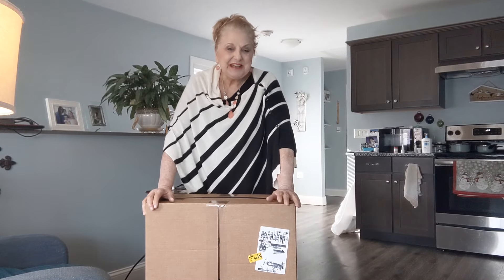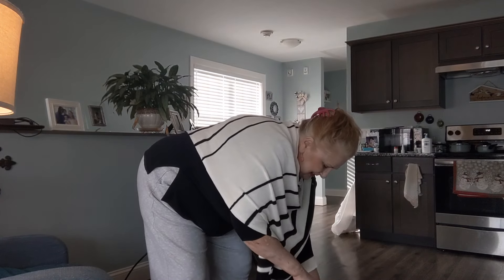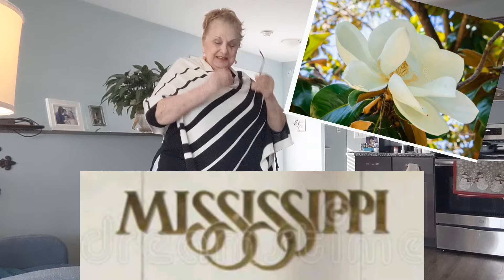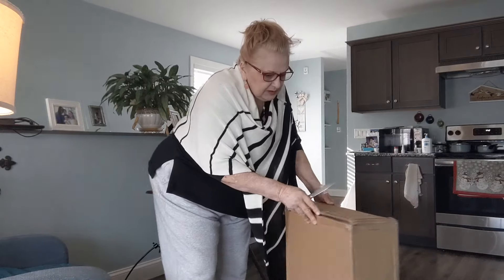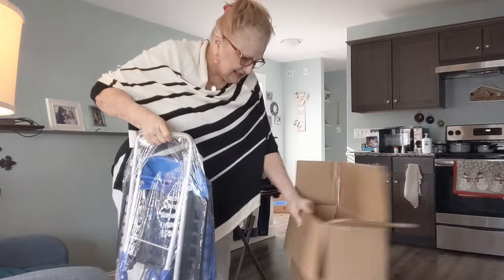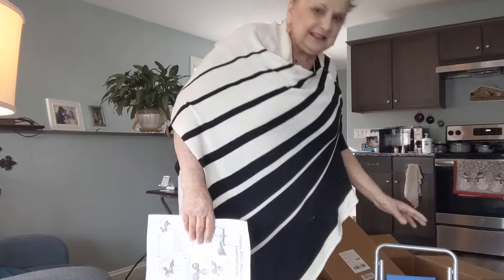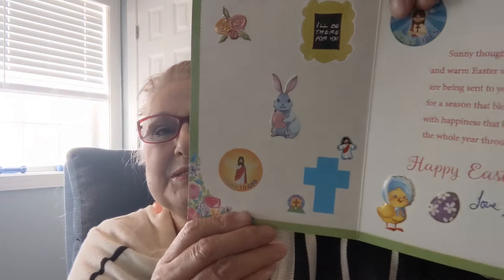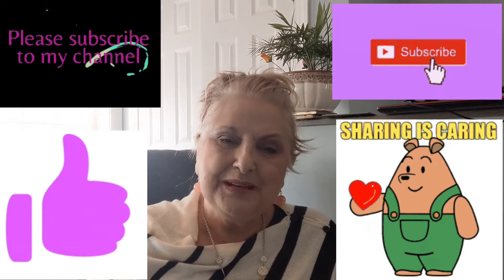What Could Possibly Be In This Huge Box?